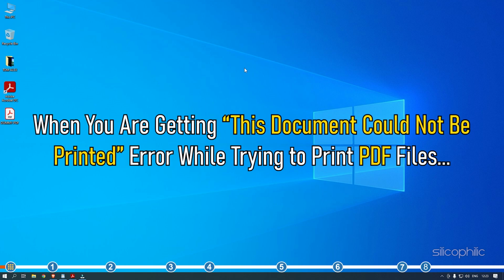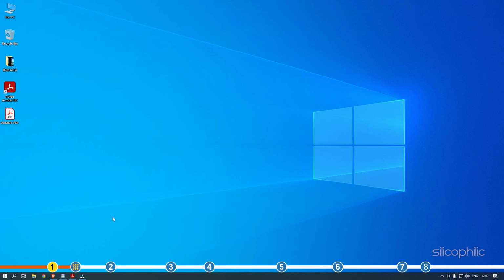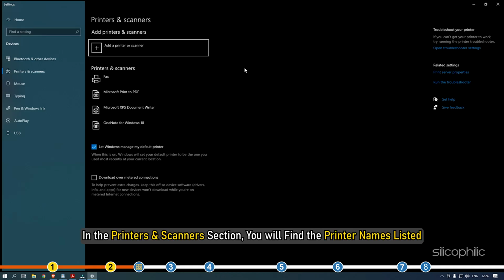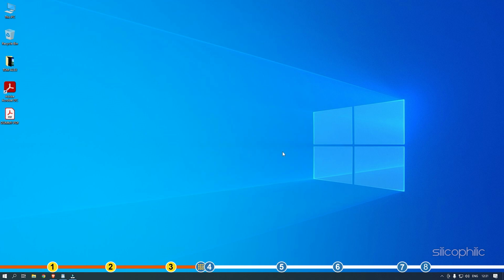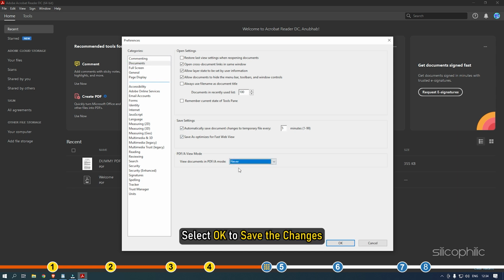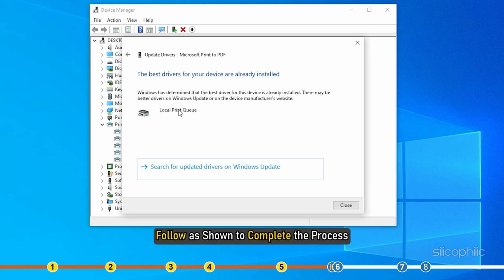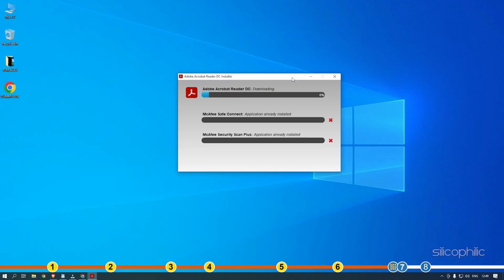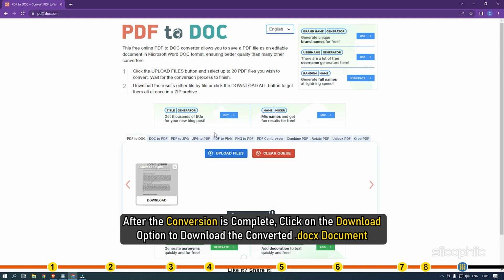FIX This Document Could Not Be Printed Error In Adobe Acrobat | How to Solve PDF Print Error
If you cannot print a document as PDF from Adobe Acrobat and getting the This document could not be printed error, then we know how to fix it. Watch this video till the end and learn how to solve it.

Timestamps:
00:00 Intro
01:11 Print as Image
02:07 Clear the Print Queue
03:05 Update Adobe Acrobat Reader
03:42 Disable PDF/A View Mode
04:51 Update Printer Driver
05:45 Re-install Adobe Acrobat Reader
06:47 Try Different PDF Viewer
07:10 Convert PDF to DOCX